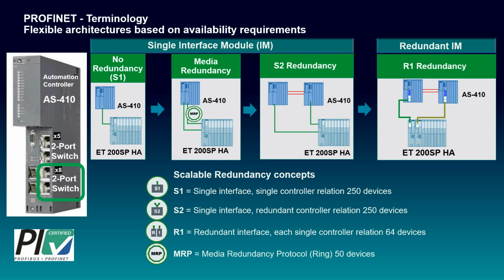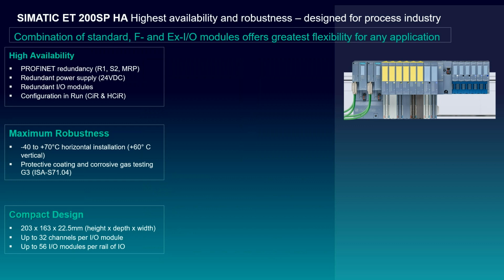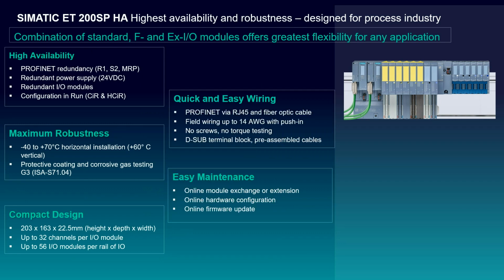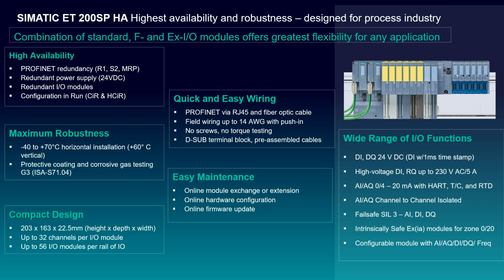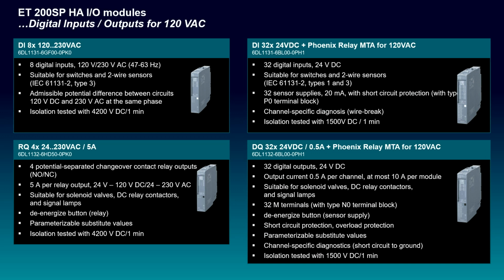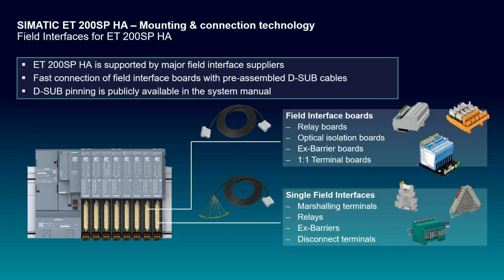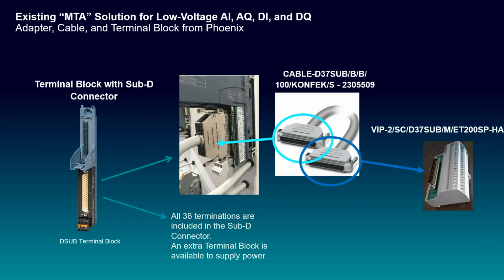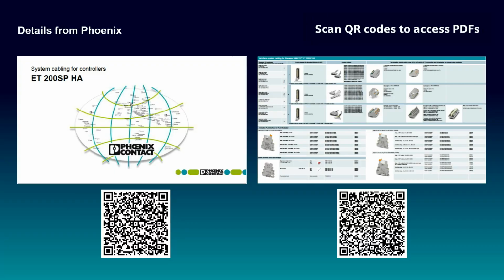SIMATIC ET 200SP HA - Bringing Digitalization to the IO Infrastructure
Join Stacey Jarlsberg, SIMATIC PCS 7 Product Manager, as he introduces Siemens’ new line of PROFINET IO for the DCS: ET 200SP HA. Learn firsthand the key benefits and basic architectures of PROFINET, including how to test the entire IO subsystem without having the DCS controller installed. See how ET 200SP HA brings digitalization to the IO infrastructure in a robust and flexible way. Alternate field termination solutions are also covered to explain how the D-SUB terminal block with pre-fab cables can be connected to terminal blocks or relays to support 120VAC discrete inputs and outputs